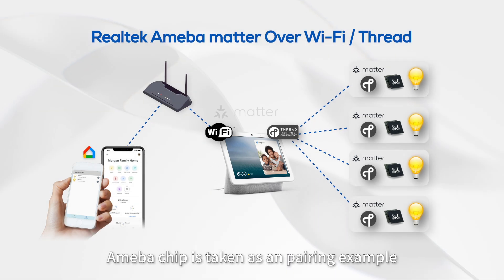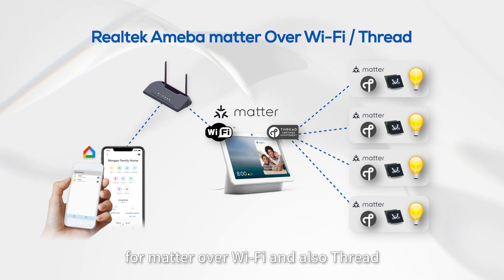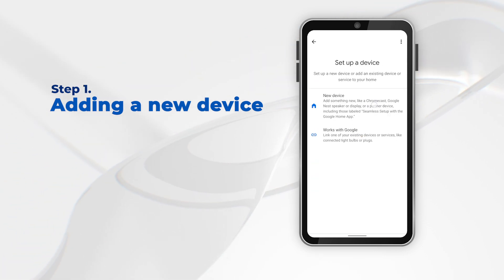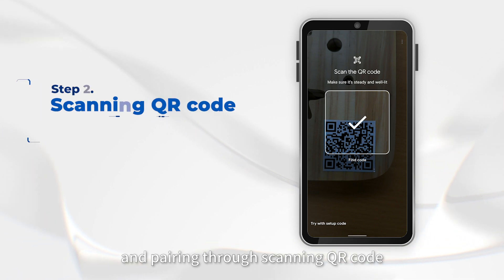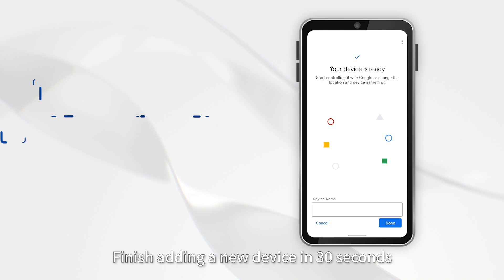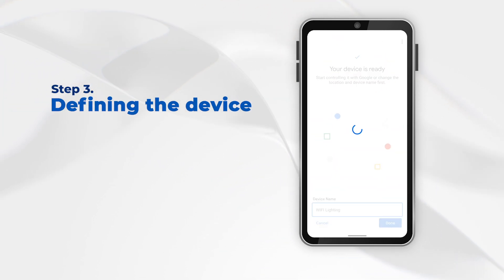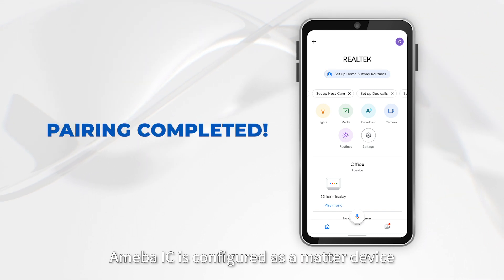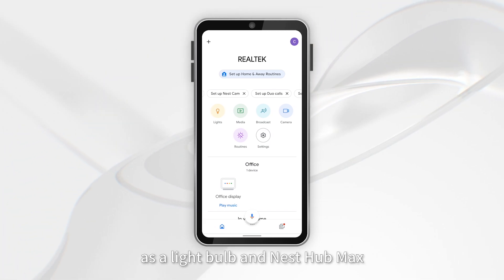Realtek IoT solutions support the Matter smart home connectivity standard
Realtek is committed to the development of smart home and has been closely following the development of the Matter connectivity protocol since 2021. The IoT solutions are now mature and support Matter over WiFi and Matter over Thread application scenarios. It breaks platform limitations, providing excellent connectivity performance that is stable and secure, meeting the mainstream requirements for the development of smart home scenarios. Realtek continues to collaborate with industry leaders, as demonstrated in the video that using the Google Home App to illustrate a simple and fast pairing process with Realtek solutions. This, combined with voice assistants and smartphone control, creates a smooth smart home ecosystem with all possibilities.